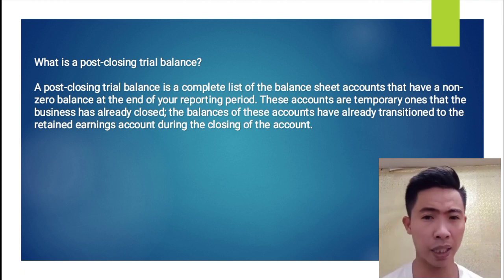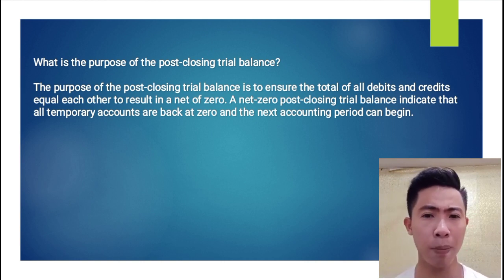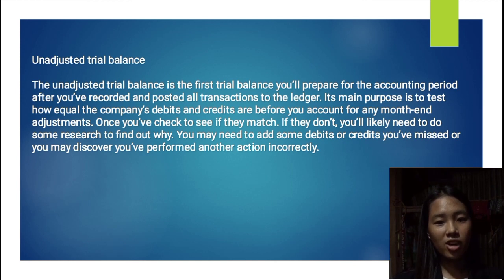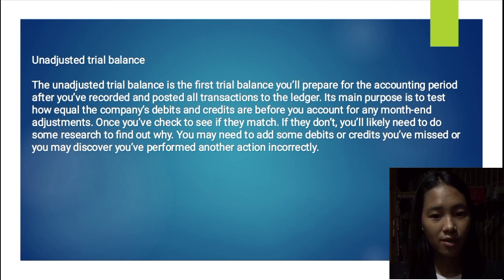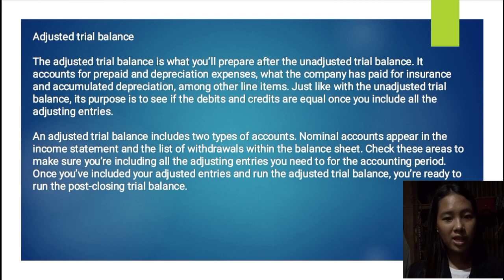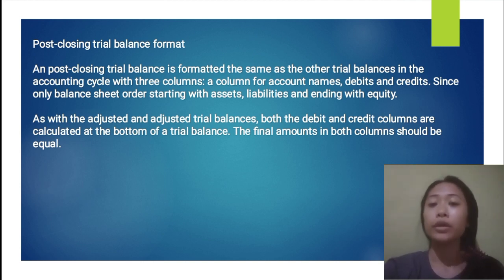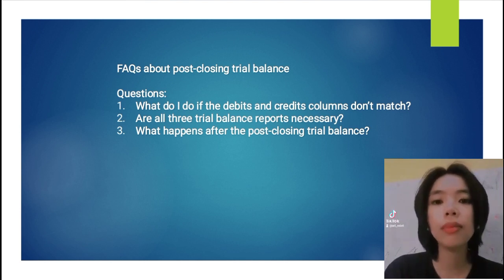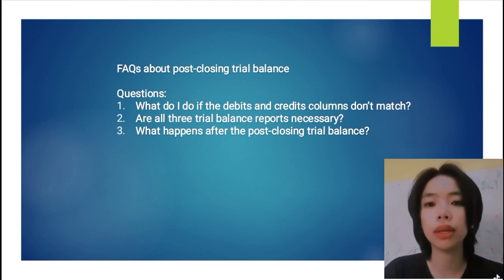Post-Closing Trial Balance Discussion